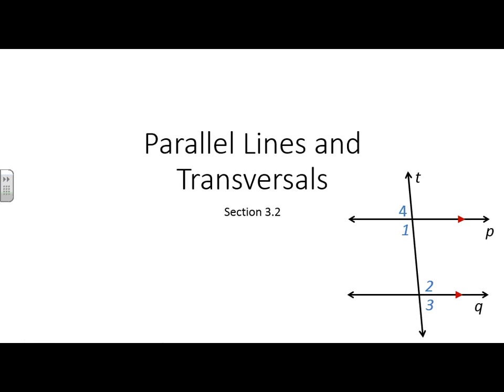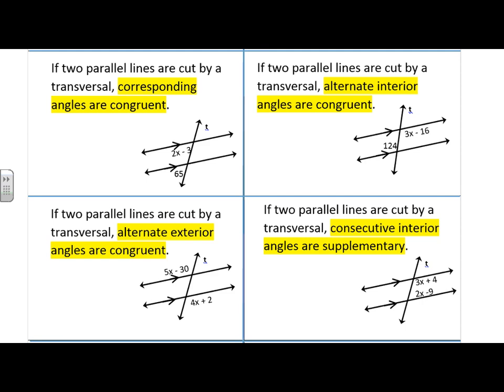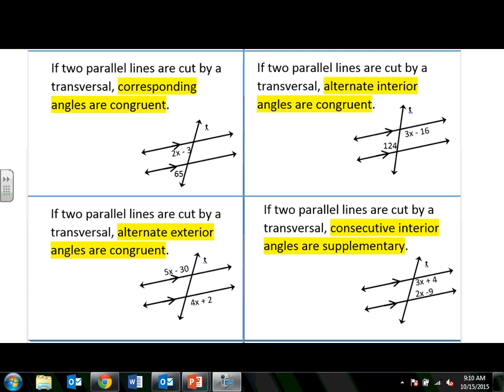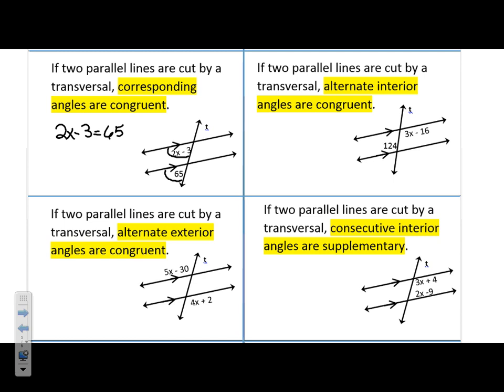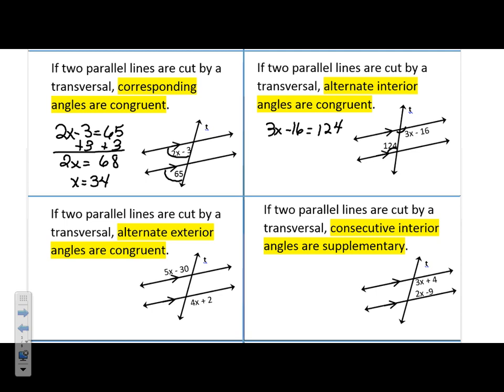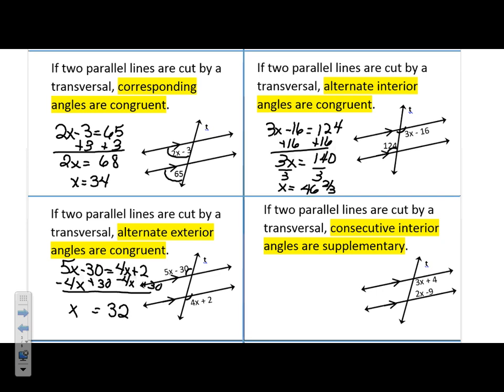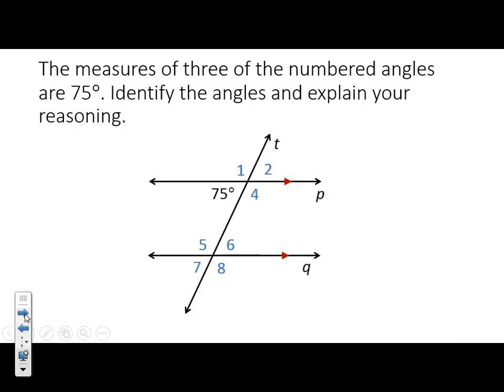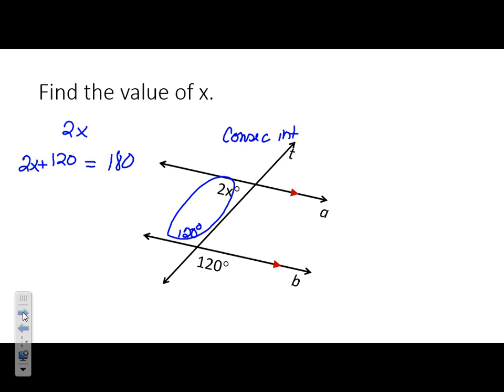parallel lines cut by transversal relationships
Video with examples of corresponding, alternate interior, alternate exterior, and consecutive interior angles.